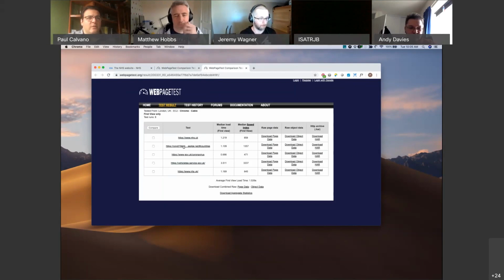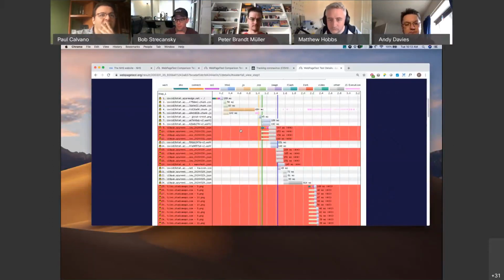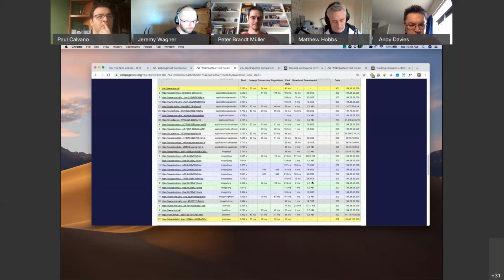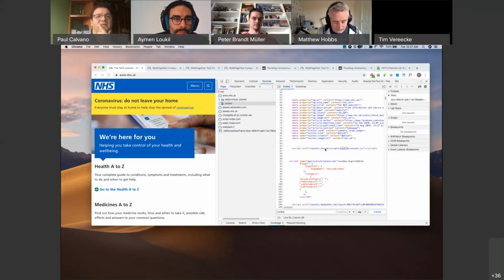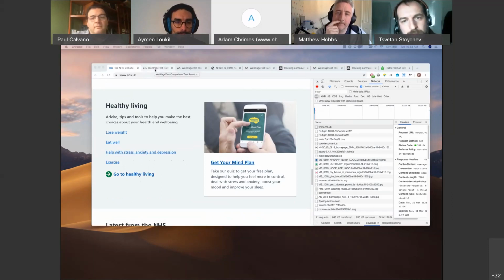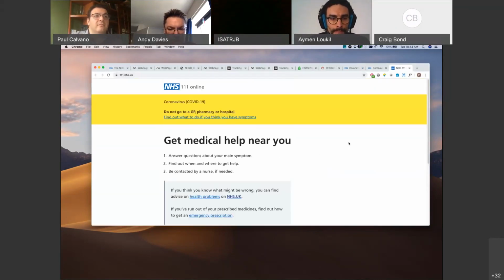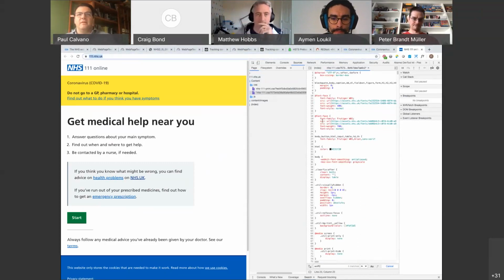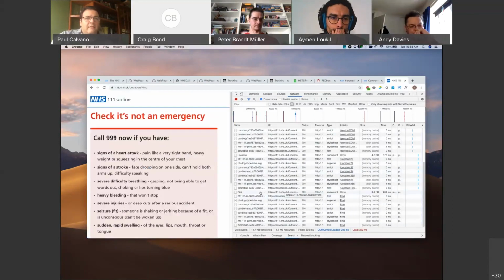Free Web Performance Help for Govt, Healthcare and Essential Services Websites - March 31th, 2020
Live web performance audits where members of the web performance community are helping those running government, healthcare/medical and essential services websites.

If you need some web performance help, would like to help or just want to learn, then join us for our next session.

Please submit websites for us to analyze on future sessions